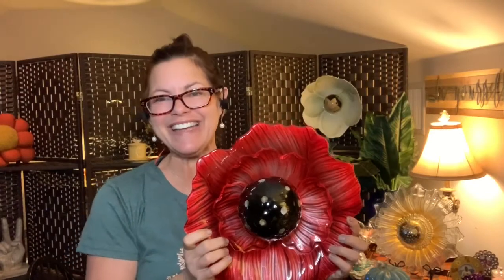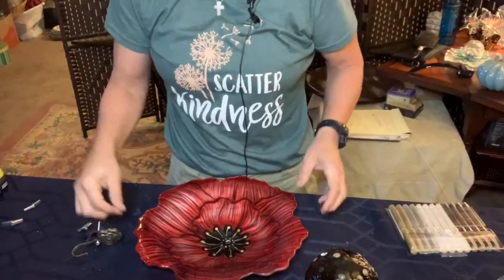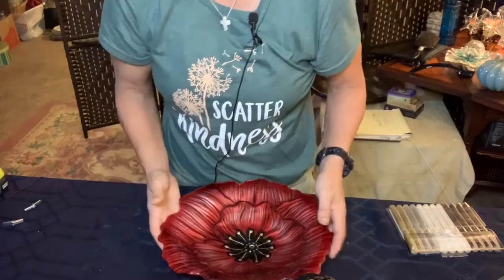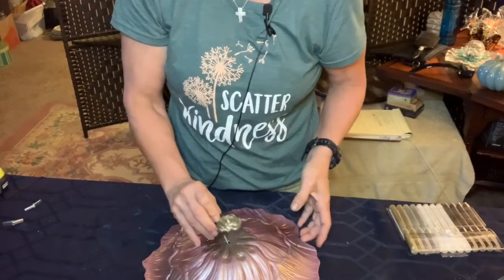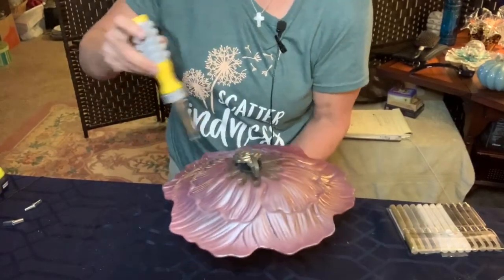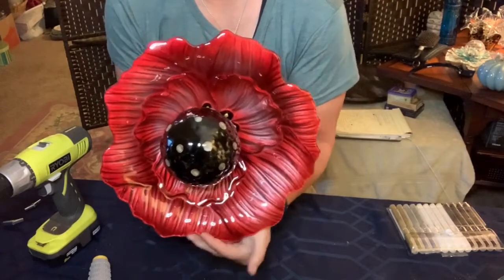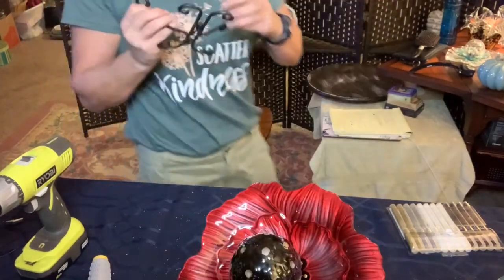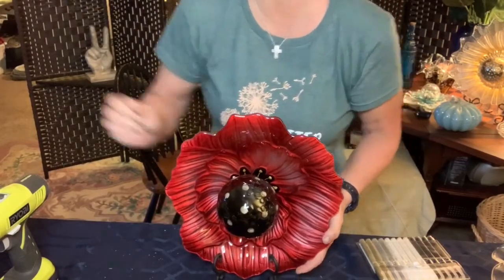How to make a beautiful Poppy Seed Glass Flower🌺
Glass flower art, tablescape, glass garden art, glass centerpieces, Glass art

Items needed for this project:
* Dishes of choice already pre-assembled
* Toggle bolt
* drill press or cordless drill
* Safety glasses and safety gloves
* Phillips head screw driver
* Rubber washers
* tape measure
* Mounting hook
* Diamond head drill bit
* Marker to center plates
* Display stand
* Your creativity ☺️🌸